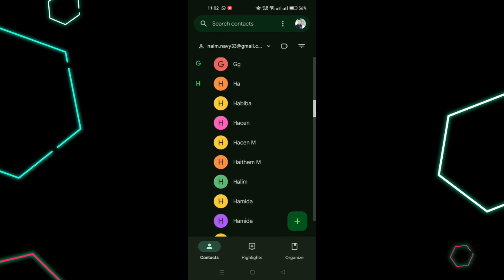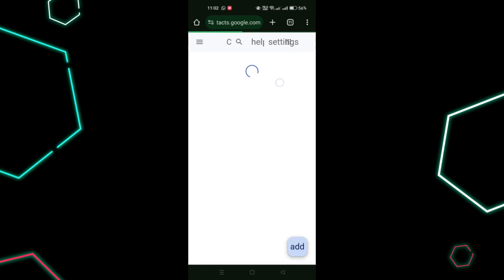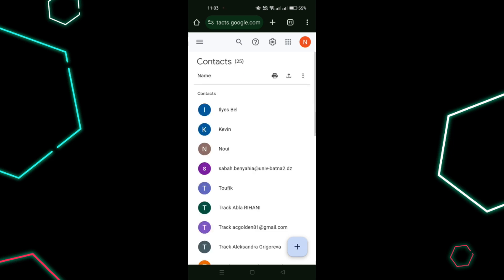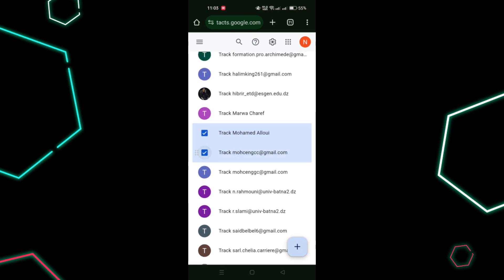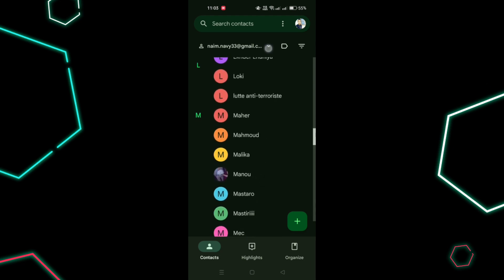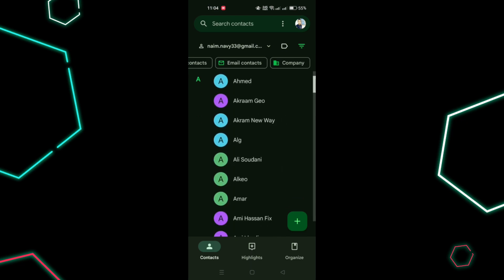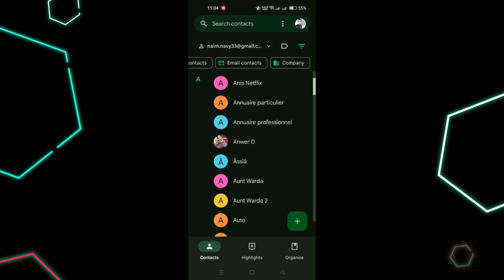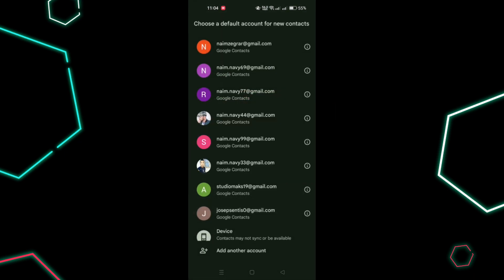How to Check if Your Contacts Are Synced With Google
Wondering if your contacts are properly synced with Google? This quick tutorial will show you how to check and ensure your important contacts are backed up and accessible across all your devices. Follow our step-by-step guide to verify your contact sync settings and keep your address book safe.